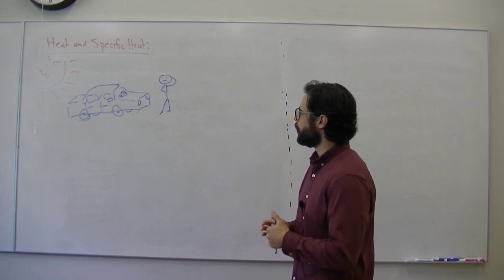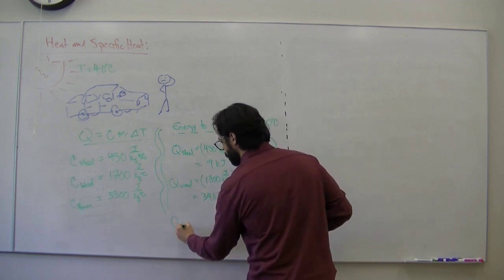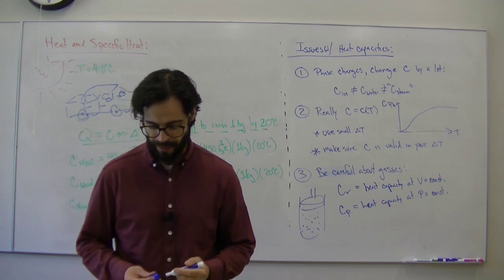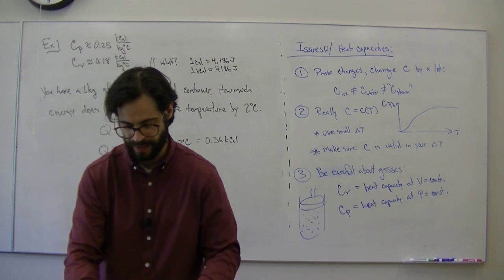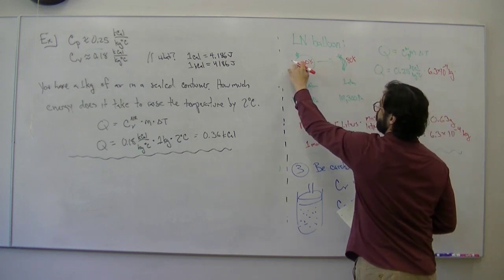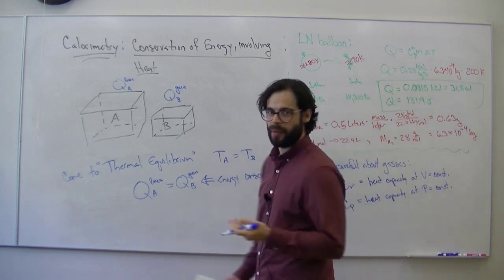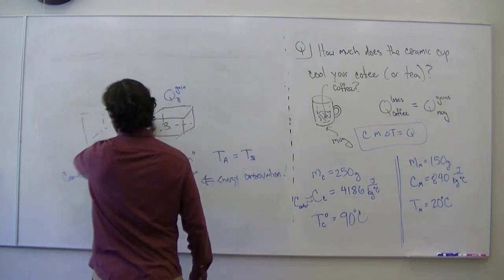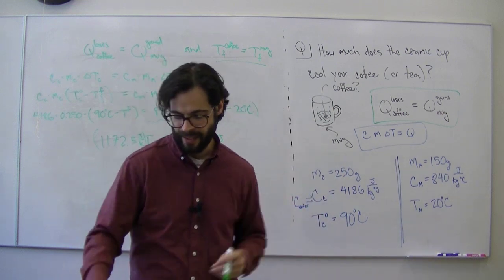Lec 29 Specific Heat and Calorimetry